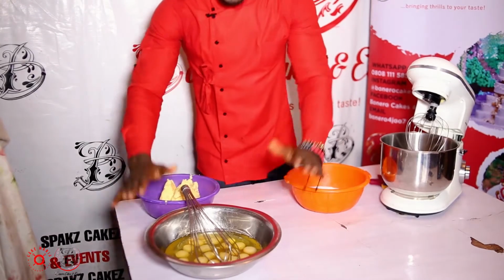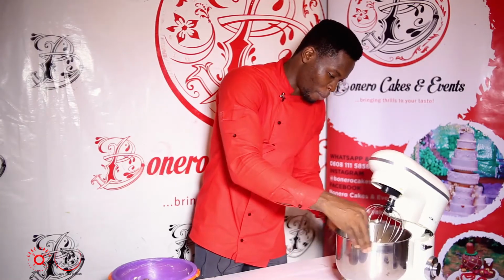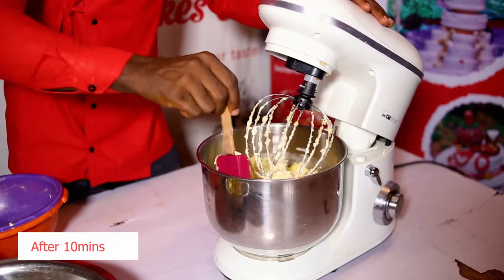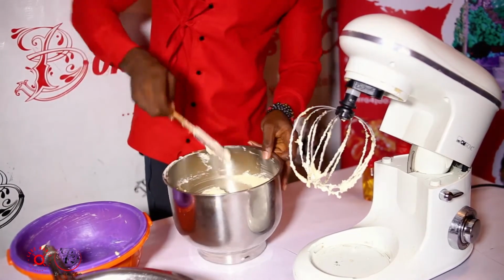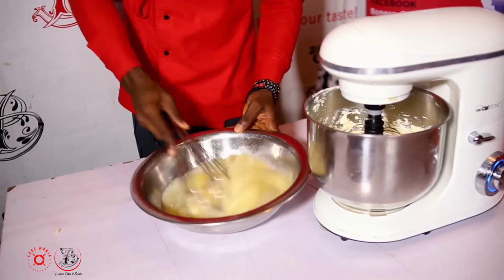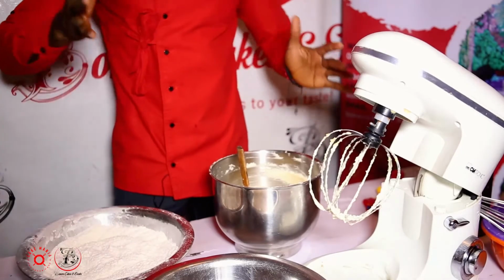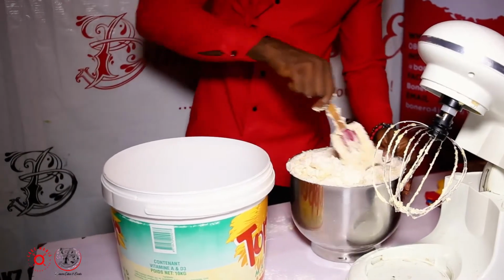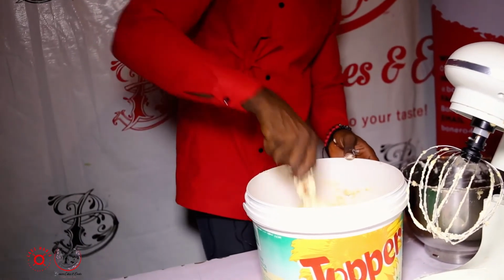HOW TO MAKE A SPONGE CAKE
FULL RECIPE = to get full recipe of this amazing sponge cake, pay 1k to the account = 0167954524, Bassey Unyime Friday, GTB.

 WHERE YOU CAN FIND ME HANGING OUT